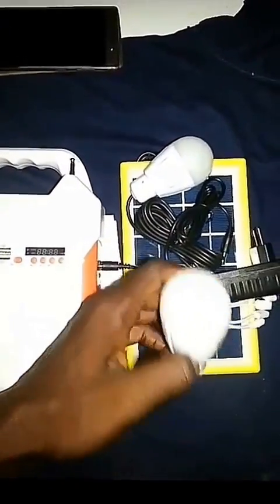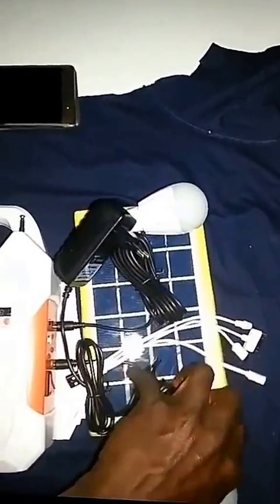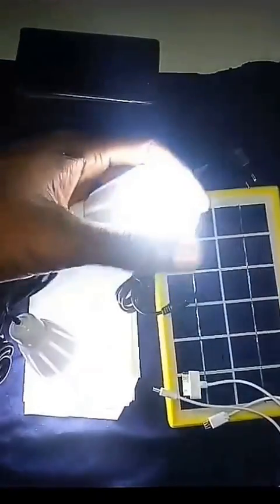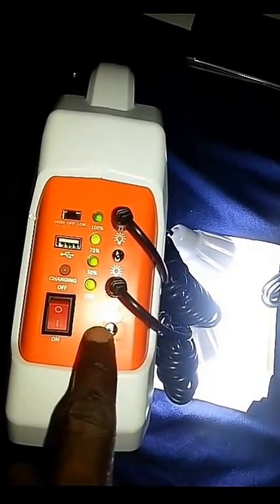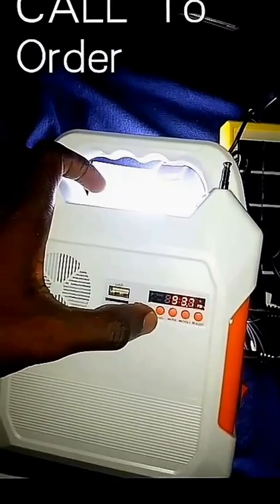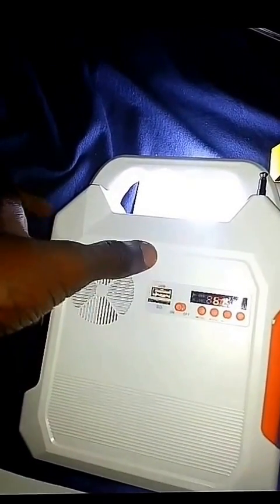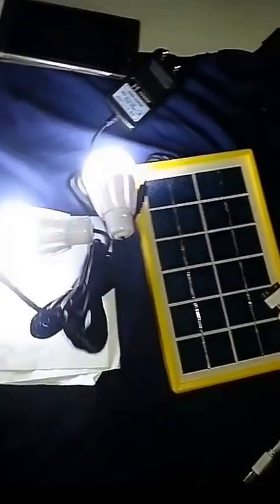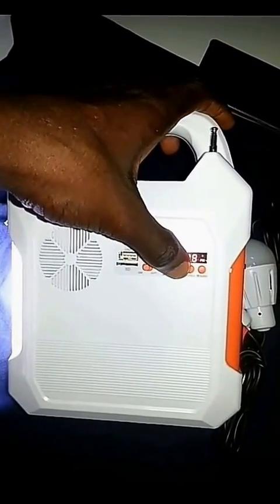Solar for Africa: Home Power Lighting Kits for Nigerian homes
Blue tooth/ SD MP3, solar lighting system, portable solar power system,Portable solar system camping with FM radio function

SD card speaker and power bank function, it is ideal for studying, working, camping, travelling and relaxing.